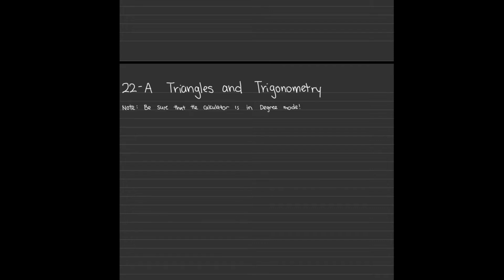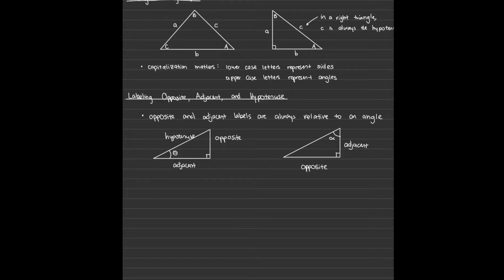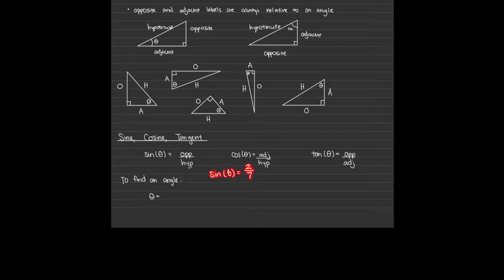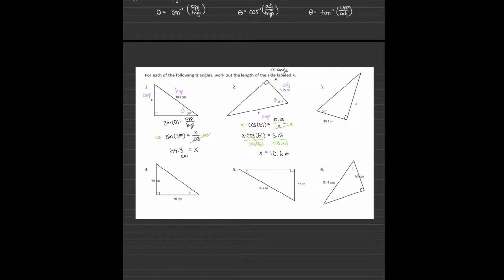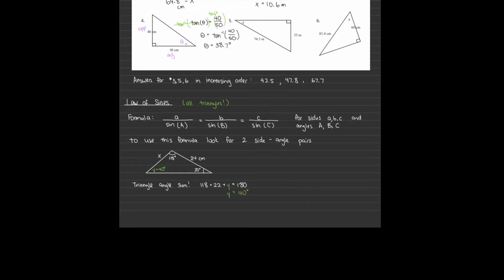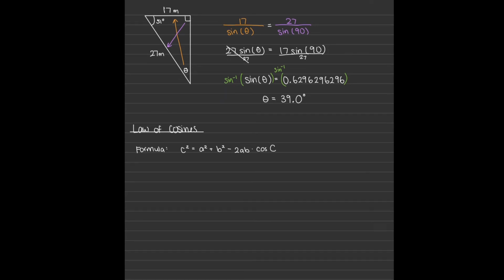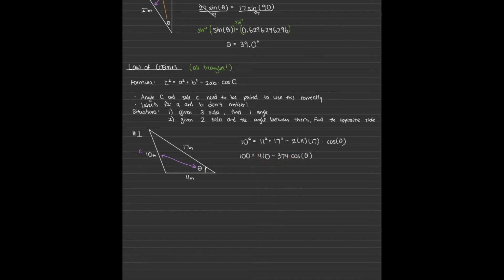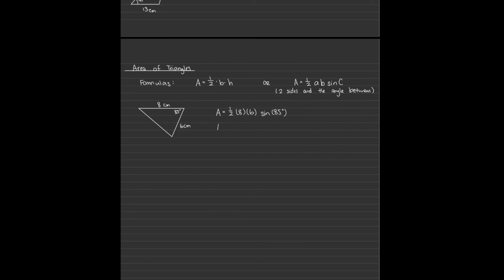2021 IB 22-A Triangle Tools Notes